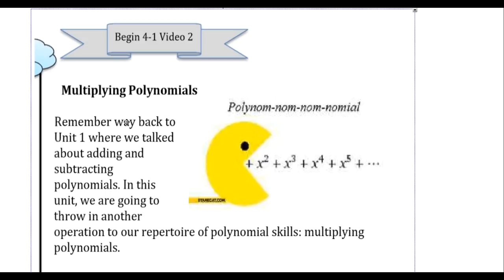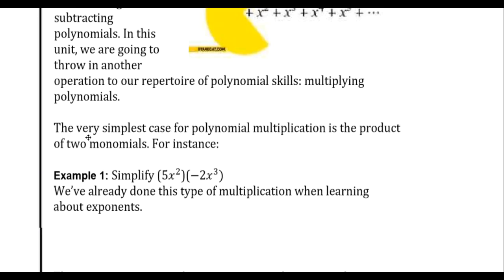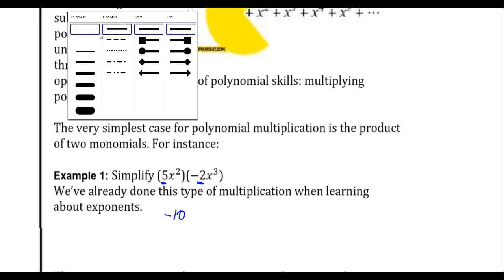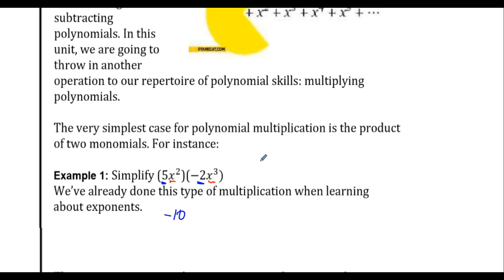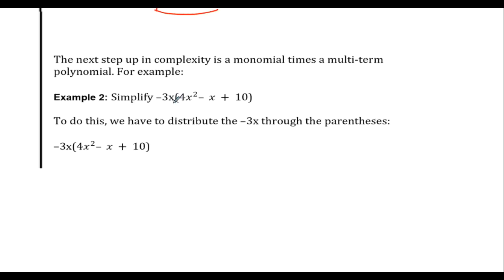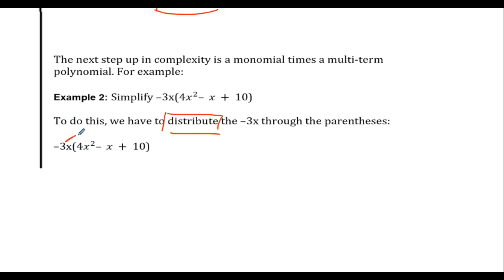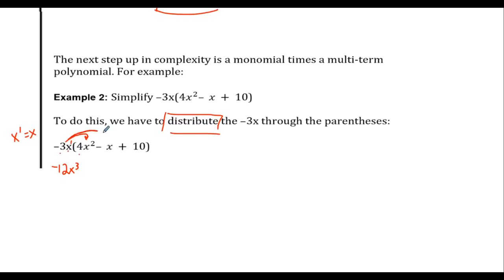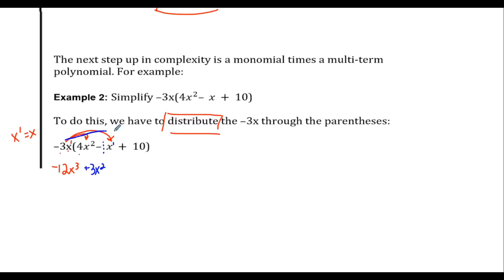4-1 Video 2